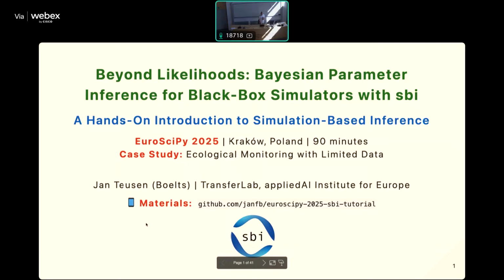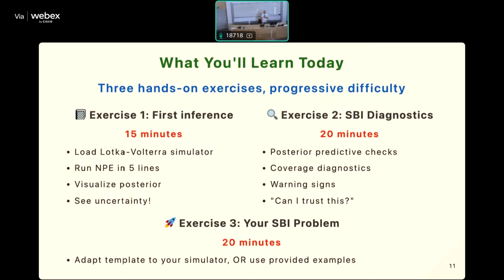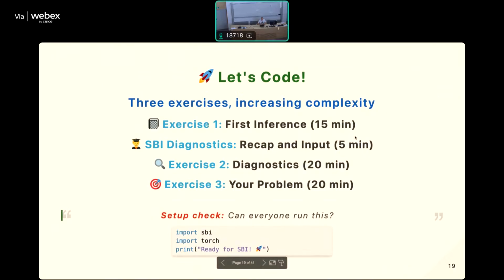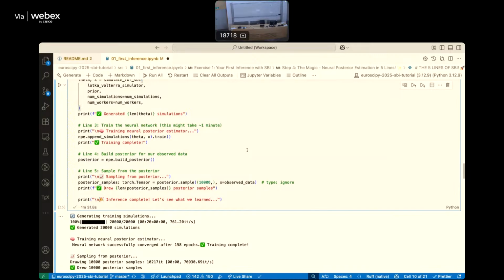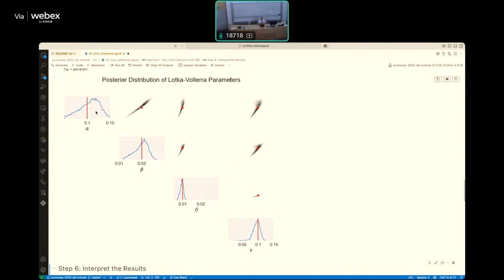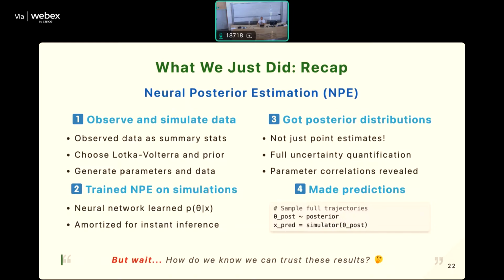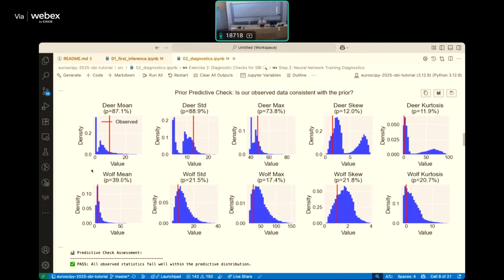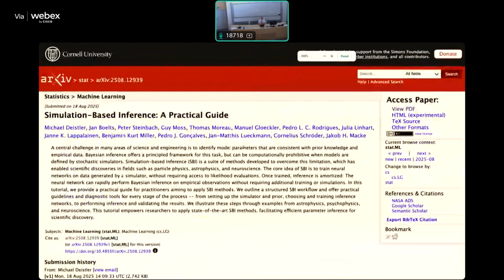19.08.2025 Beyond Likelihoods: Bayesian Parameter Inference for Black-Box Simulators with sbi